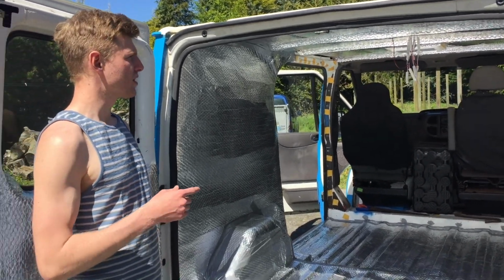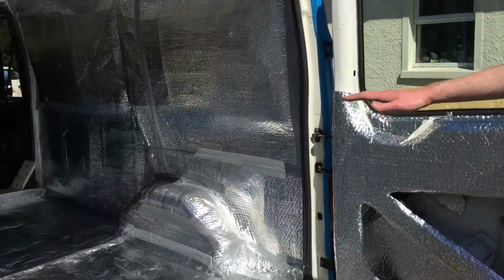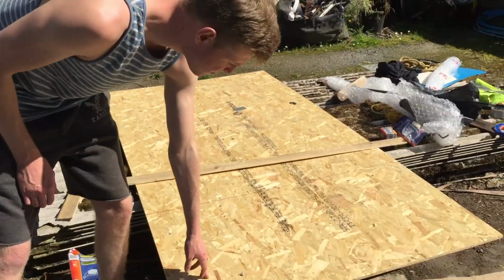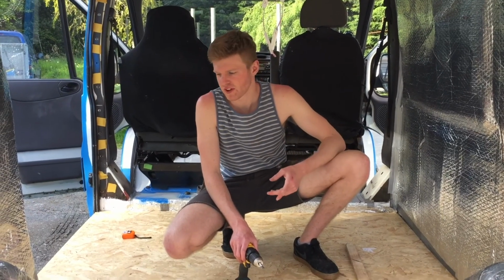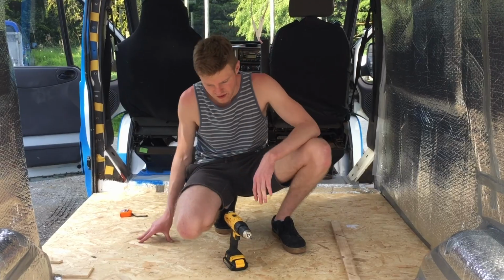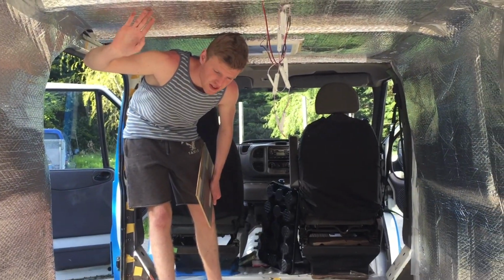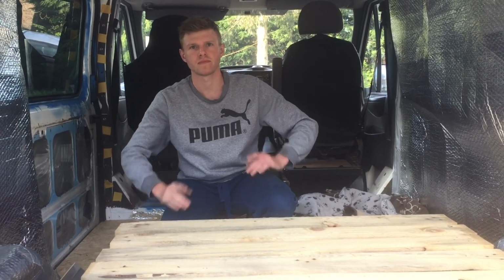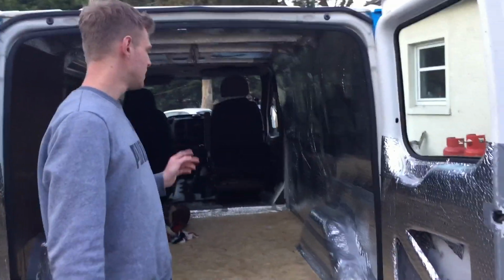Fitting A Sub Floor and Walls, Tiny Van Conversion #7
We have just finished insulating our walls. Now we are fitting a sub floor, we also decided to re fit the plyboard panels that we removed from the van at the start of the build, this will provide a good surface to fit our cladding to. Hope you enjoy. Keep it true & keep it real.